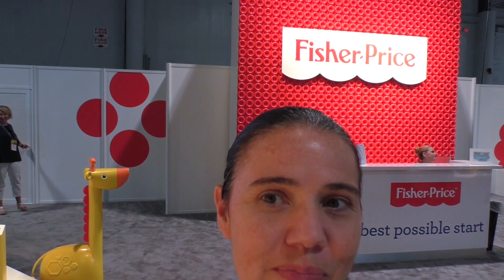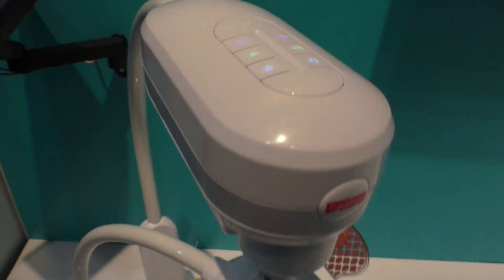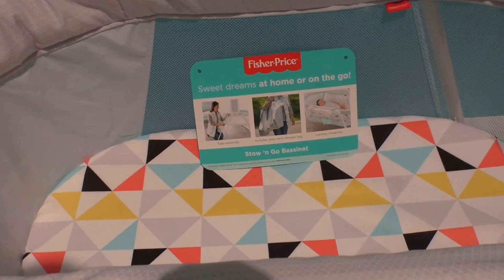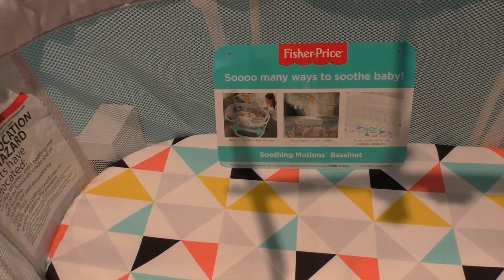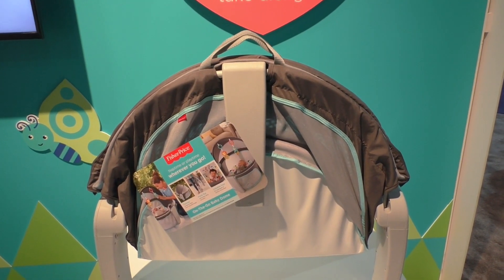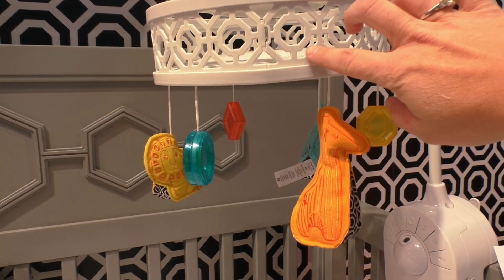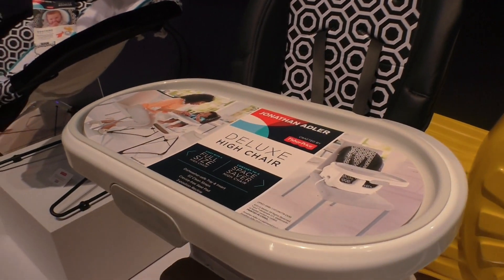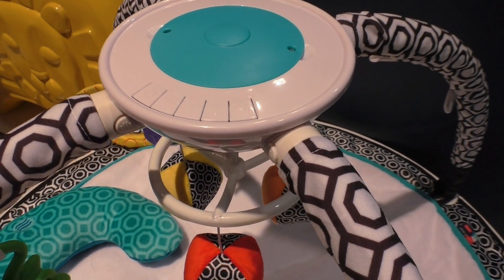NEW! Fisher-Price 2017 Baby Gear Preview - ABC Kids 2016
While I was in Las Vegas at the ABC Kids Expo I stopped by the Fisher-Price booth and videoed what will be new for 2017.  Here is a round up!